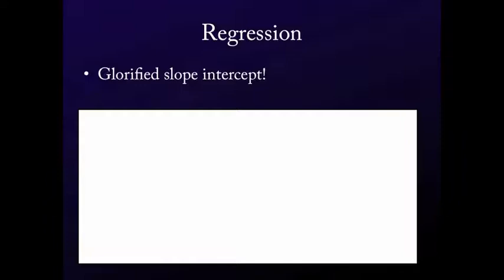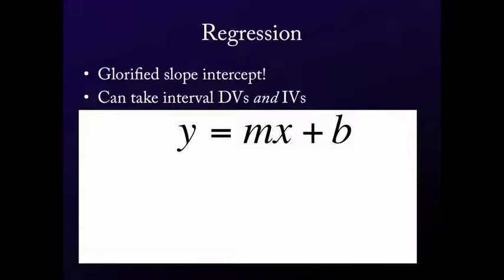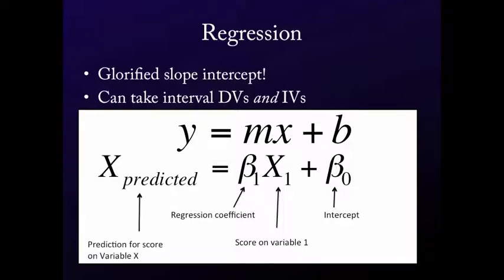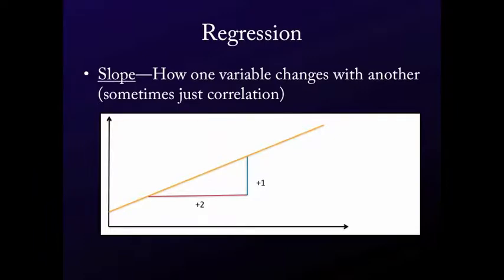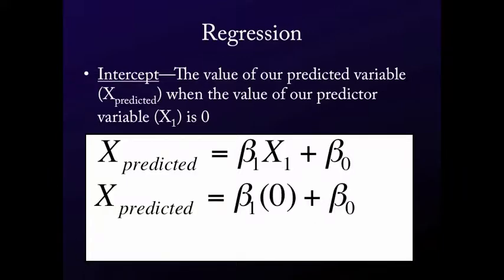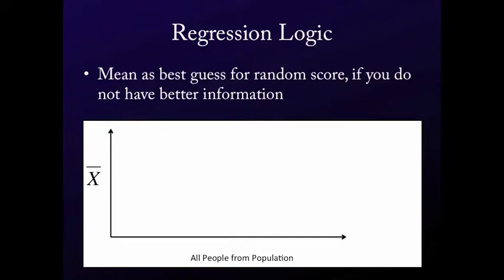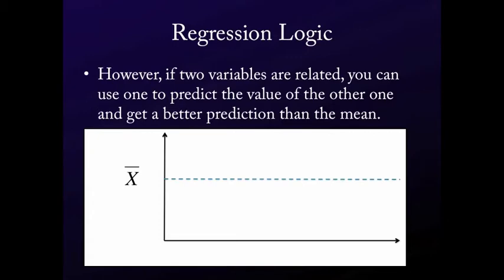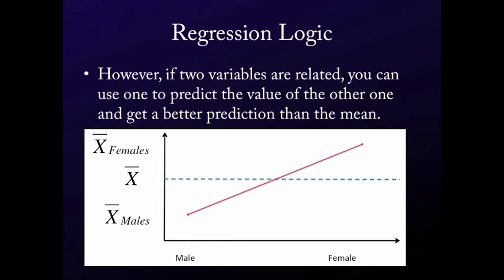Intro. to Statistics for the Social Sciences - On Regression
Kyle T. of Veritas Tutors in Cambridge, MA, discusses regression, the statistical analysis that build on correlational analyses and enables them to speak in terms of causality.  In explaining regressive analysis, Kyle refers to the equation of a line, a formula popular in standard high-school Geometry.